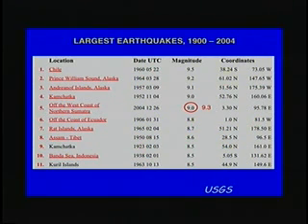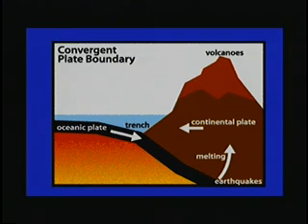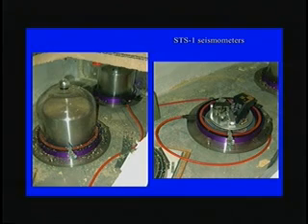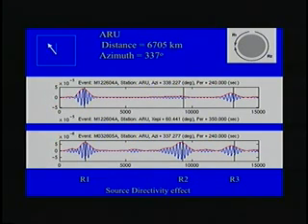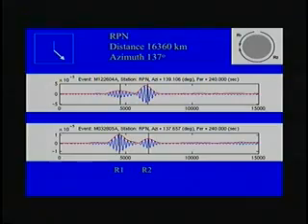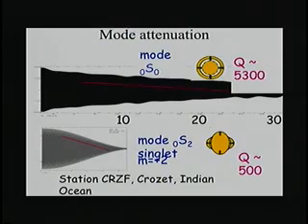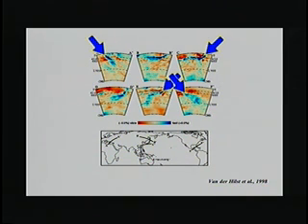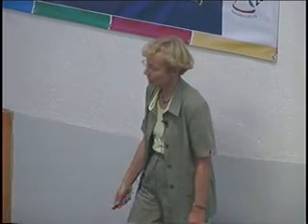Seismic Imaging of the Earth's Interior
Earth scientist Barbara Romanowicz discusses how she explores the deep structure and dynamics of the Earth using seismic tomography. Series: "Lawrence Berkeley National Laboratory Summer Lecture Series" [2/2006] [Science] [Show ID: 11025]